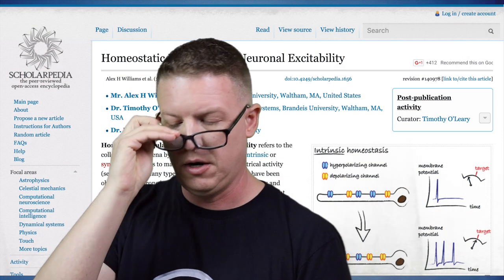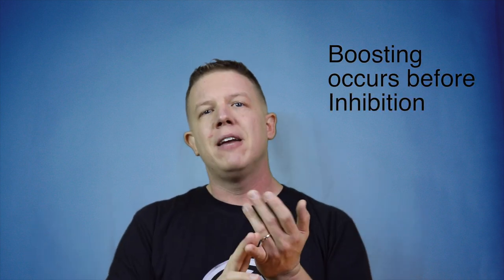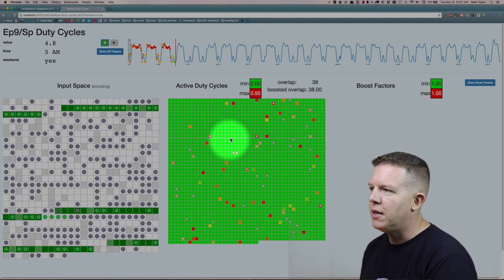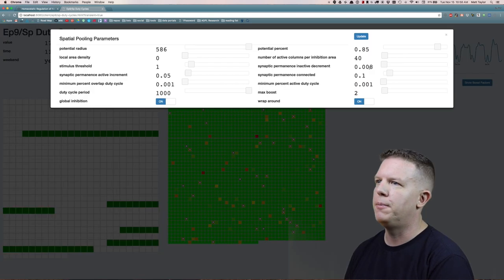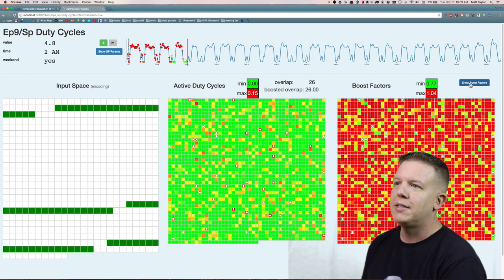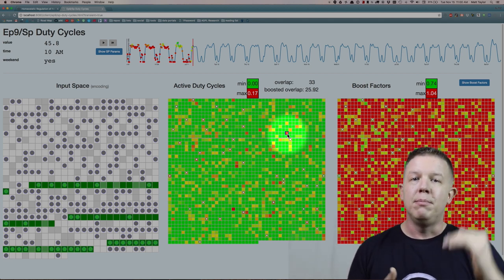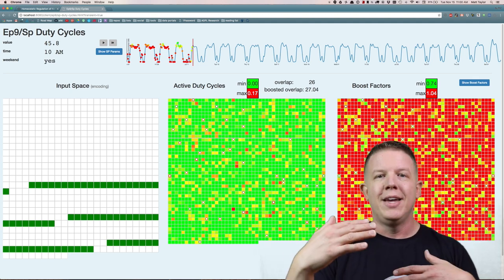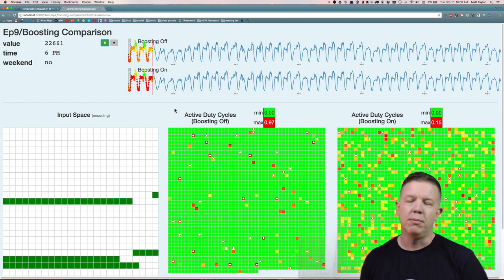Boosting (Episode 9)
Learn about boosting and inhibition in this episode of HTM School with Matt Taylor.